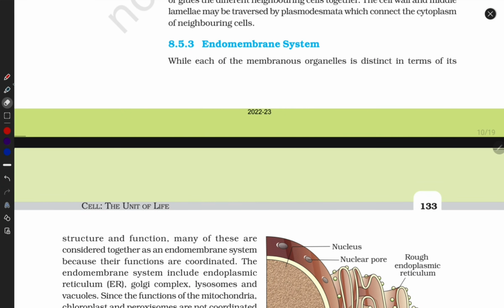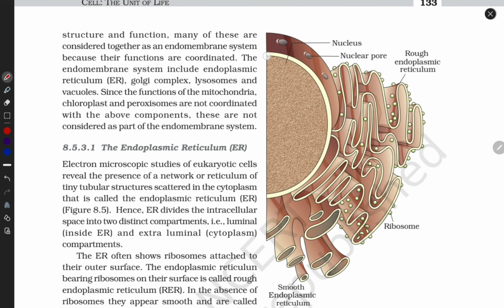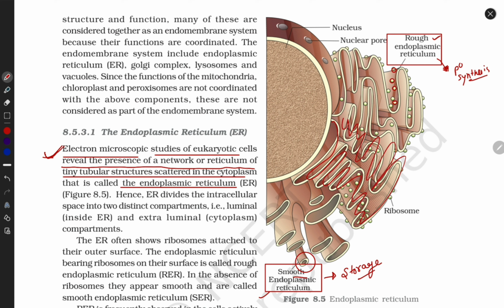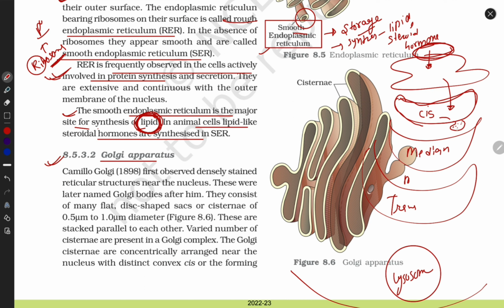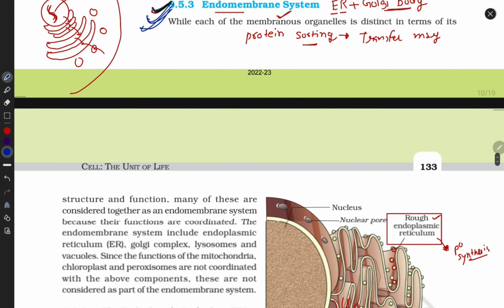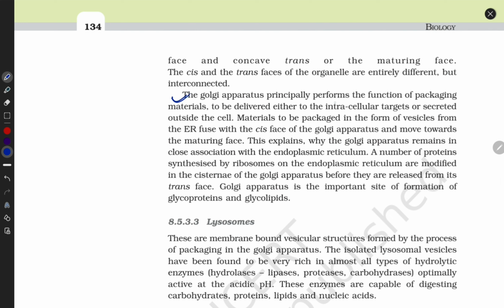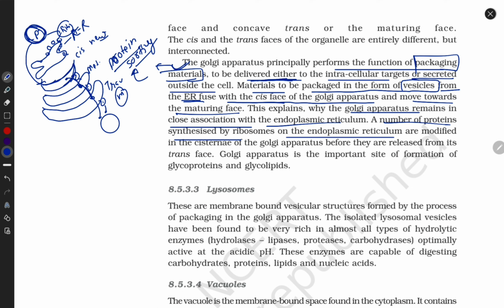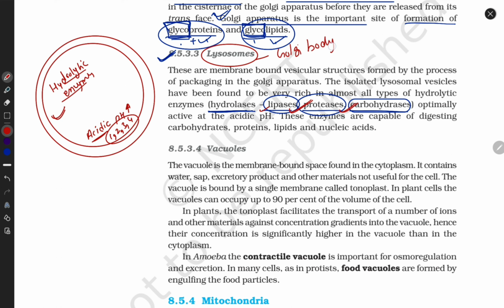Class11th Biology | Chapter 8 | Complete NCERT explanation in one month | Explanations in English